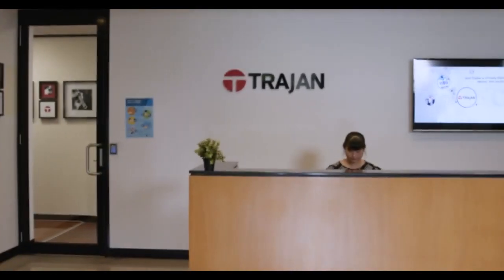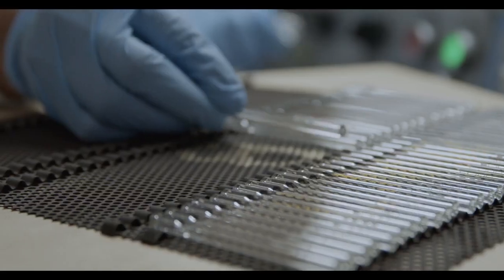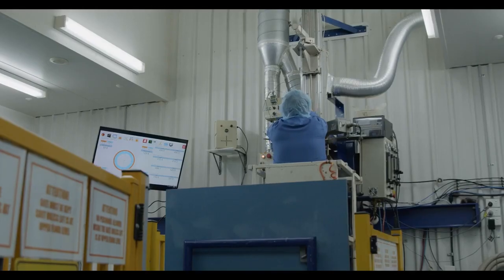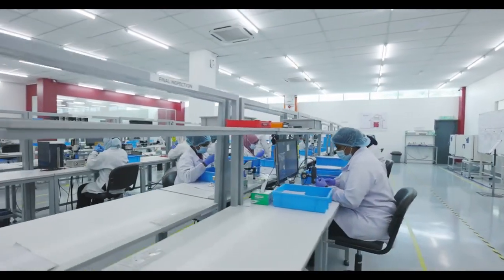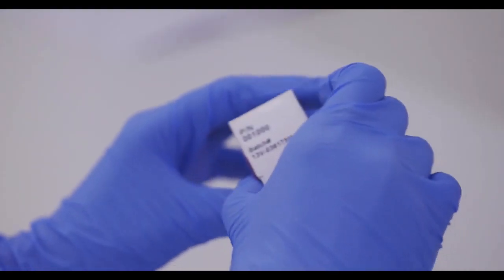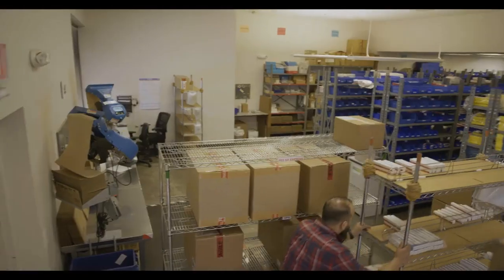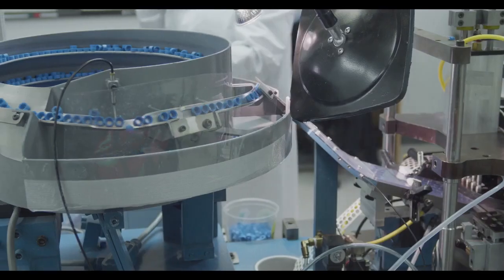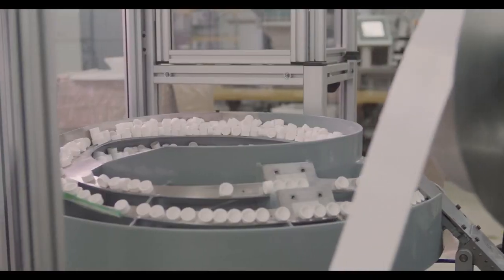Meet Trajan™ the world's leading manufacturer of chromatography consumables